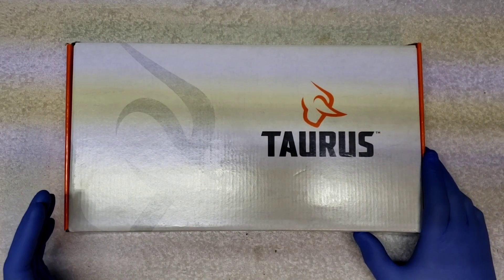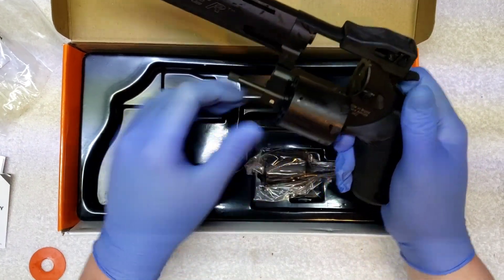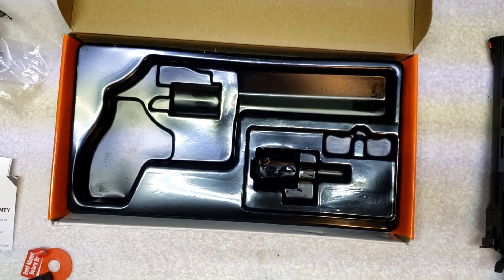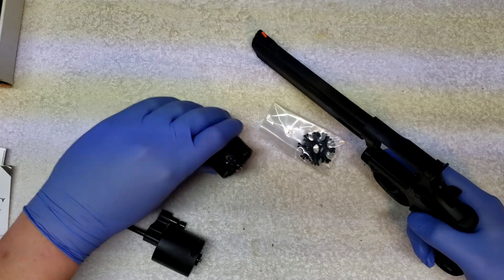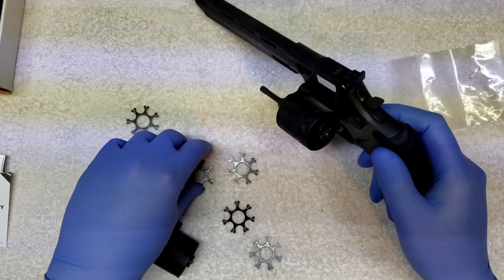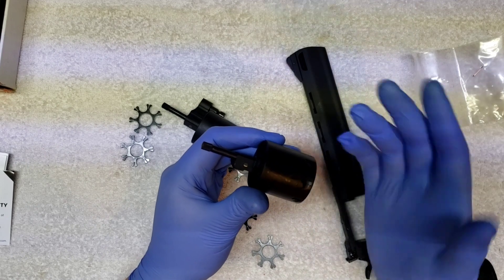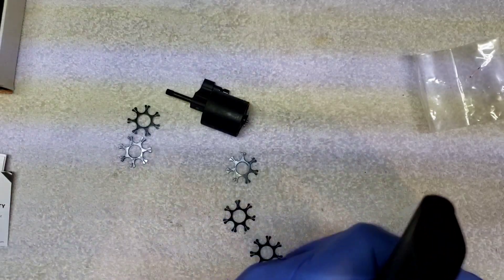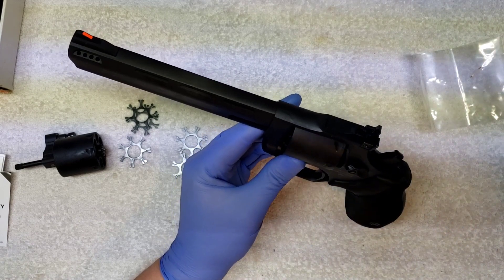Taurus 692 undoxing video.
Sorry not shooting it thanks to the recent ammo shortage caused by Corona virus scare. Looks solid and seems like a solid bargain for the ability to shot 3 different calibers. Maybe you can find one of the 3 during a ammo drought and this gun allows you options in a good package. Another nice one from the Taurus company at a reasonable price. 👍